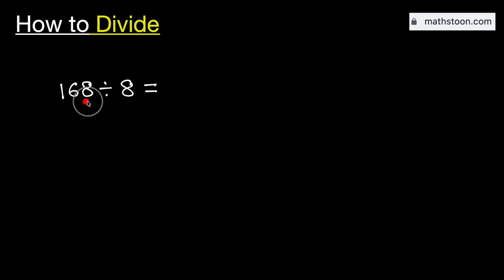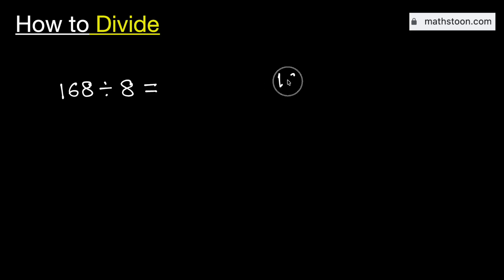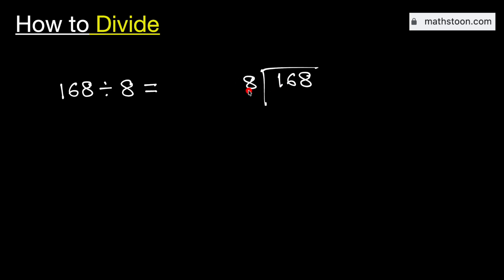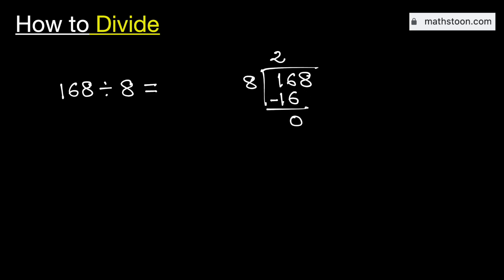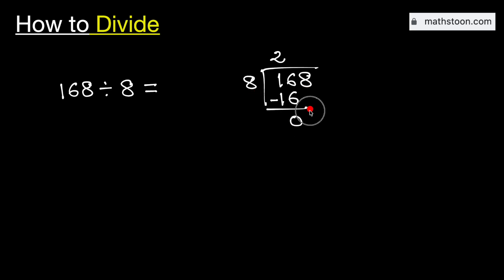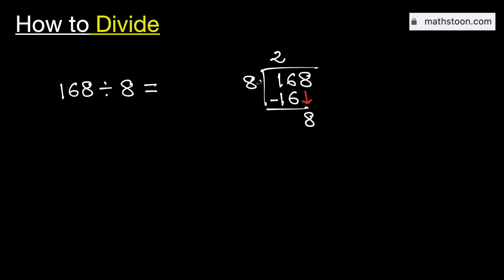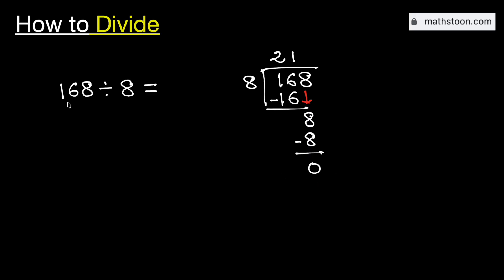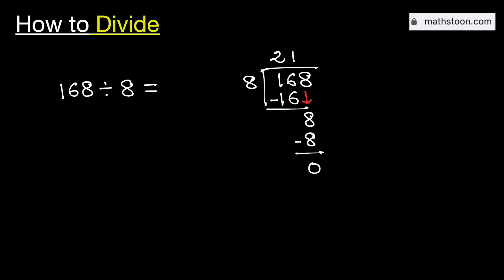168 divided by 8 (168÷8) | Value of 168/8 | Long Division